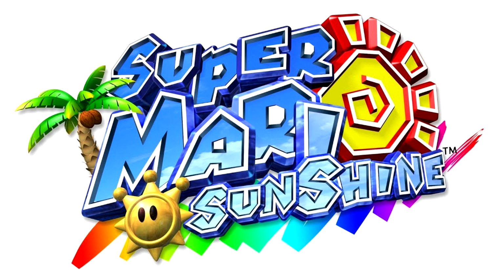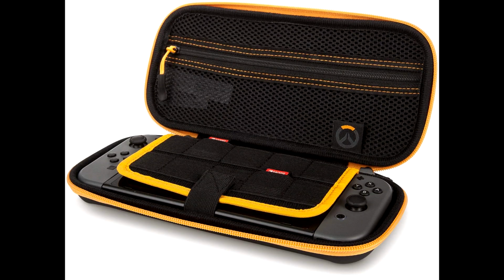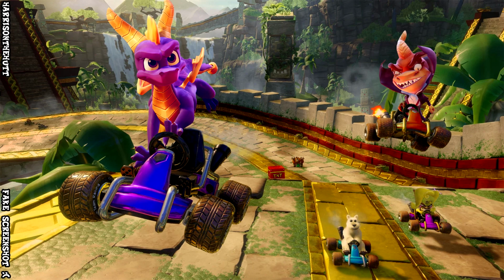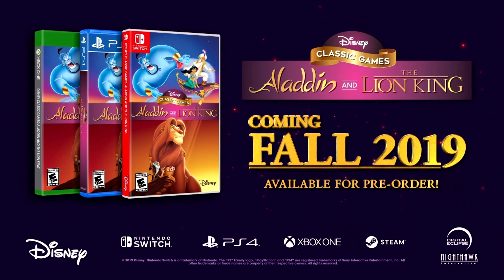🎮🎧 ASMR Gaming News (160) Fortnite Borderlands, Mario Sunshine, Overwatch Switch, Yakuza 7 + 😴💤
*PC Specs*

- CPU: AMD RYZEN 7 2700X 8-Core 3.7 GHz (4.3 GHz Turbo) Socket AM4
- GPU: 8GB MSI GeForce RTX 2070 GDDR6 PCI-E DP/HDMI
- Ram Memory: 32GB (16GBx2) G.Skill Ripjaws DDR4 3200Mhz Memory
- Motherboard: Gigabyte X470 Aorus Gaming 5 (AMD X470, HDMI, 2xPCI-Ex, 6xSATA, M.2, 4xDDR4, Wifi)
- Cooling: AMD Wraith Spire Heatsink and Fan
- Optical Drive: 12X LG Blu-ray Player / 16X DVD+/-RW DVD Burner SATA
- OS: Microsoft Windows 10 Home 64bit
- PSU: 750watt EVGA SuperNOVA G3 Modular 80 PLUS GOLD CERTIFIED
- Networking: Onboard 1Gbit LAN
- Sound Card: Onboard HD 7.1 Sound

- Monitor: Dell 27 inch S2719DGF 155Hz Freesync QHD (2560 x 1440) 2 HDMI 2.0 and DP 1.2

- Keyboard: Corsair K70 RGB MK.2 Mechanical Gaming Keyboard Cherry MX Red Switches